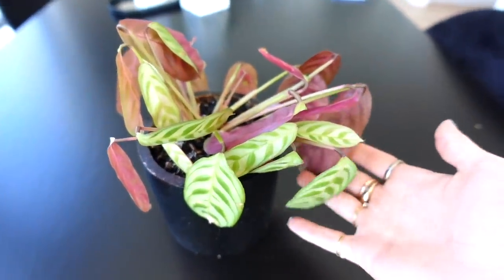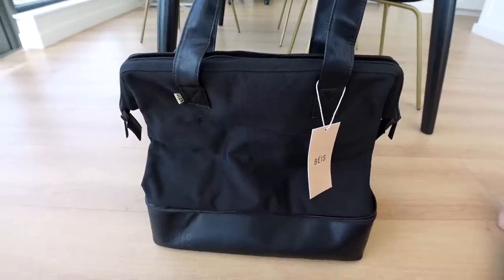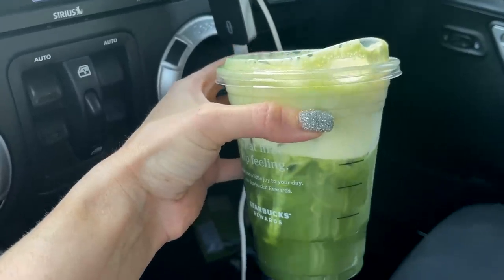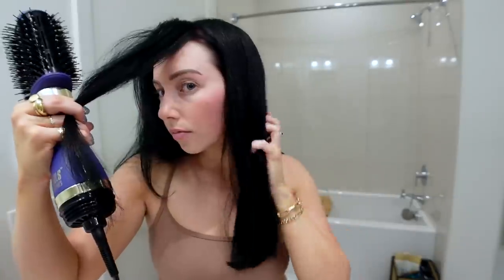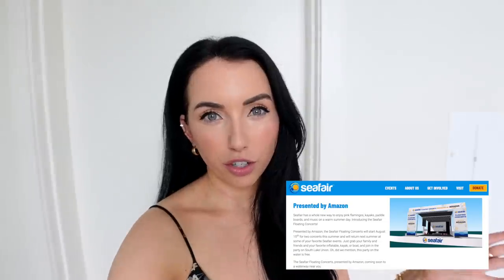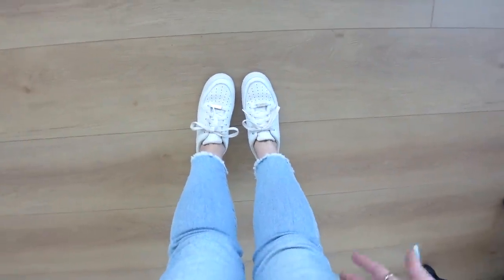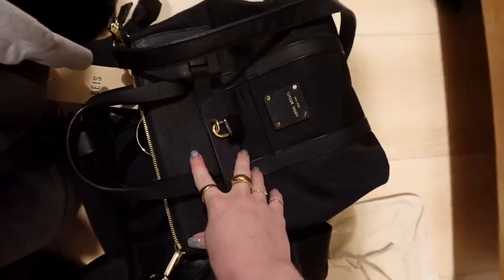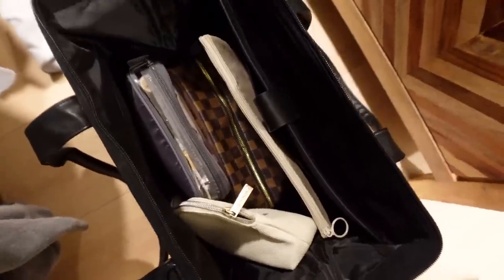VLOG // target trip, how I pack, starbucks matcha order, going home, trying beis, floating concert!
Vlog time! How i pack for trips, new luggage, starbucks order, going home!

◇ Color changing light in room
◇ amazon Leggings
◇ asos hoodie
◇ Hot tools hair dyer tool
(mentioned) revlon one step dryer
◇ Silk Elements heat protection spray
◇ Covergirl foundation
◇ Estancia resort in La Jolla, San Diego
◇ free rowboat from Center for Wooden Boats on South Lake Union
◇ heart charm necklace
◇ Twist hoops
◇ colourpop quad eyeshadow
◇ Nike's air force 1 shoes ( I wear a size 5)
◇ packing cubes
◇ makeup bag (similar)

◇ ◇ ◇  FAQ's  ◇ ◇ ◇
Vlog Camera? Sony ZV1 with this mic